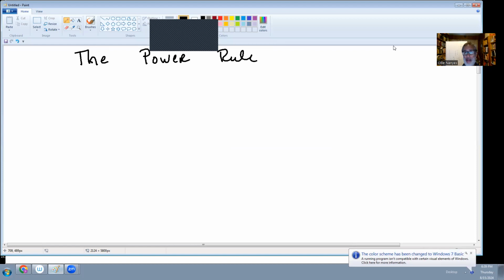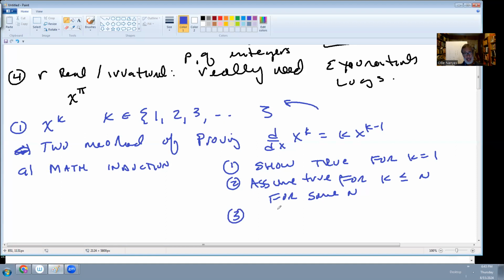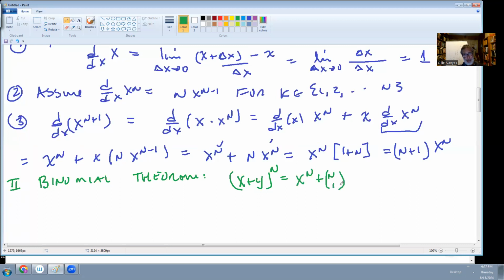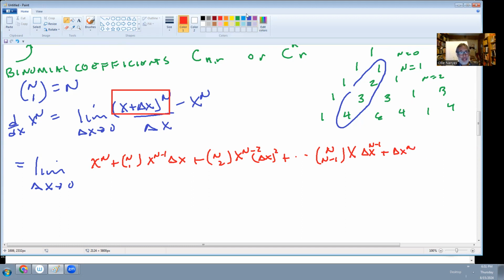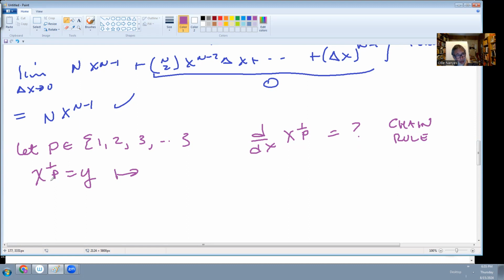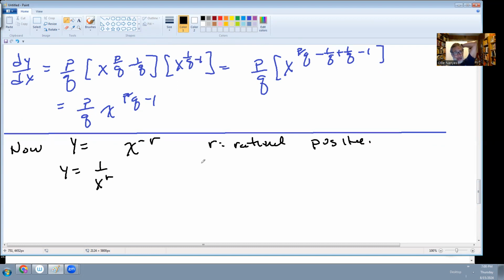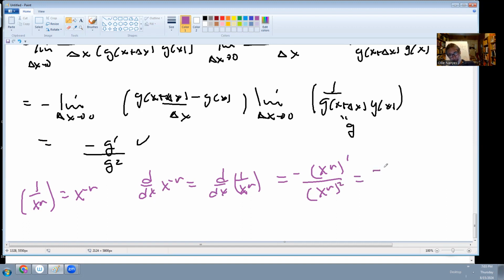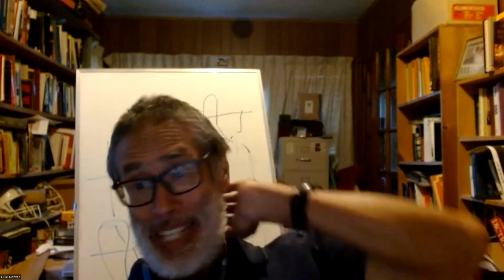Proof of the "power rule": d/dx(x^r) =rx^(r-1) (r not zero)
We start with proving the "power rule" (derivative of x^r = rx^(r-1)) for positive integers and then extend to rational exponents (use the chain rule and reciprocal rule).  The "irrational exponent" proof uses logs and exponentials and is probably too much for a first pass. I did that last.